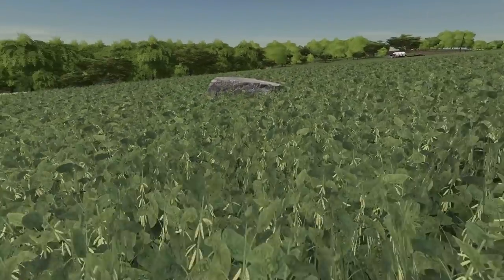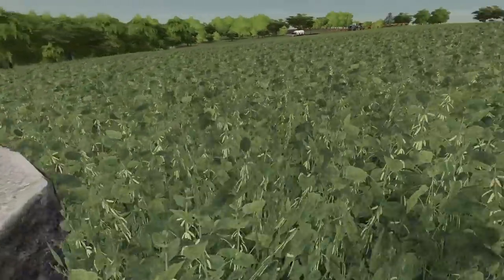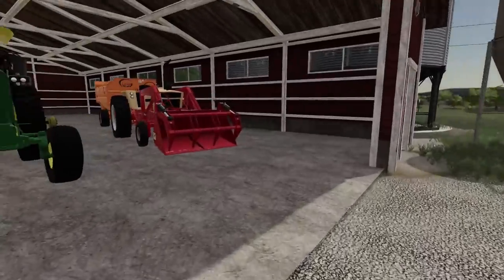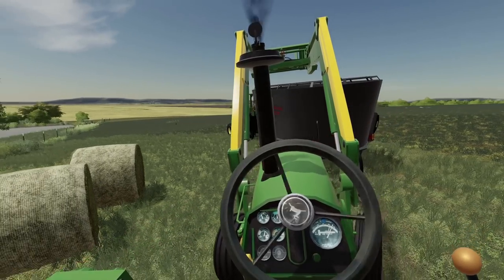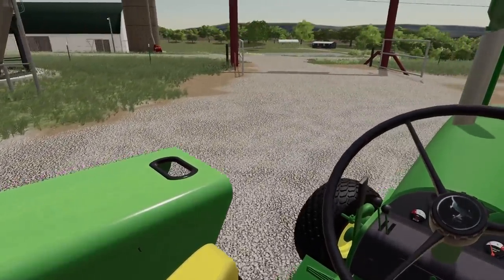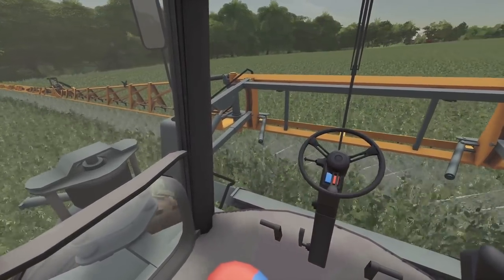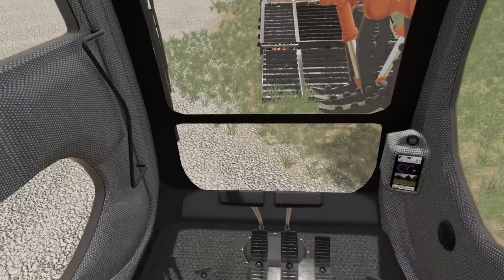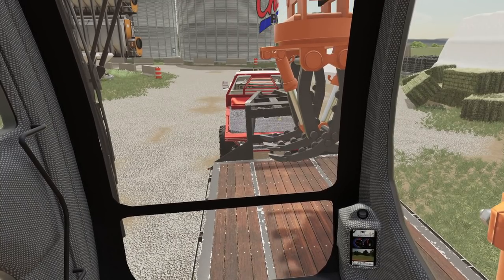FOUND GIANT ROCKS IN OUR SOYBEAN FIELD | CLEAN UP (MISSOURI ROLEPLAY) FARMING SIMULATOR 19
We were spraying around our soybean field when we found multiple huge rock that work themselves up from the ground.  Will we be able to remove these giants boulders without breaking some rental equipment?
What a beautiful map: If you agree like No Creeks